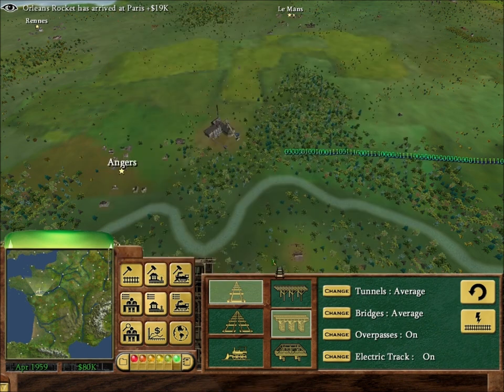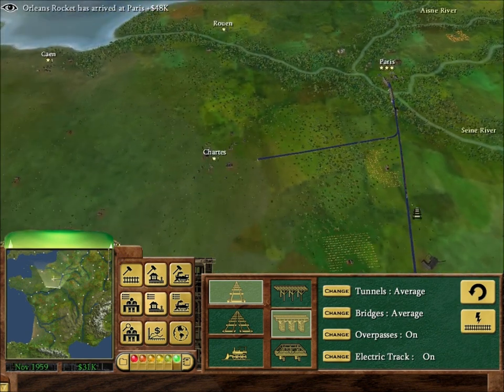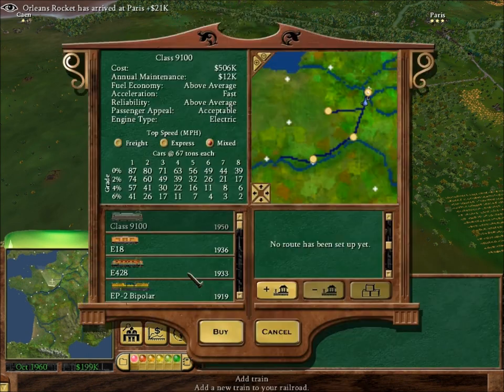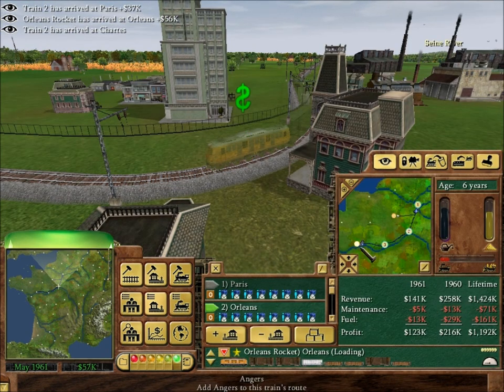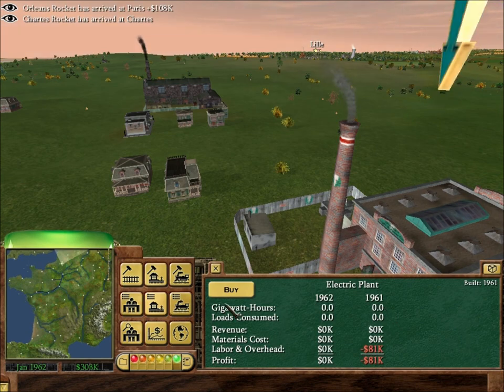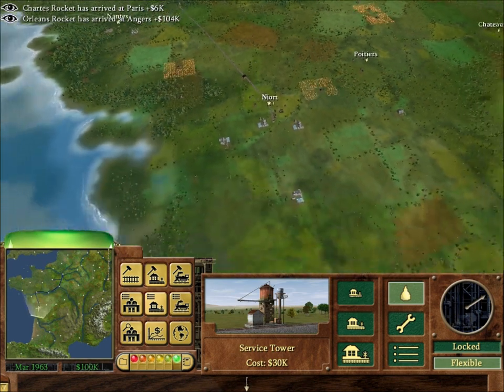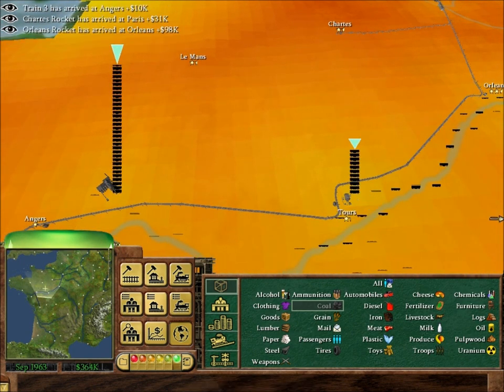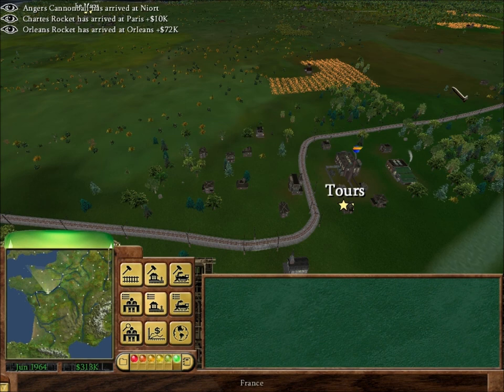Railroad Tycoon 3 Tutorial Part 2: Expansion of Railways and Junctions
We continue to expand our rails to the South and West.